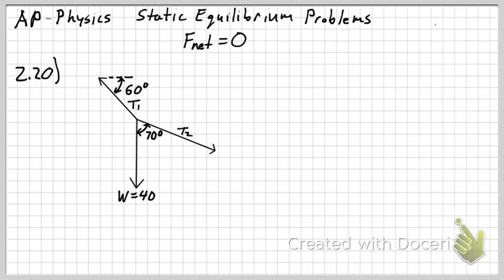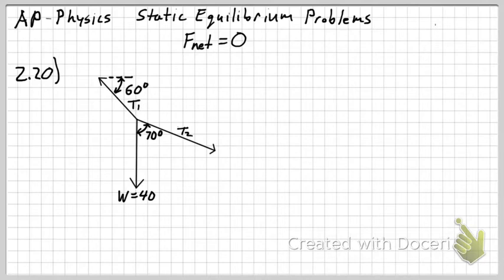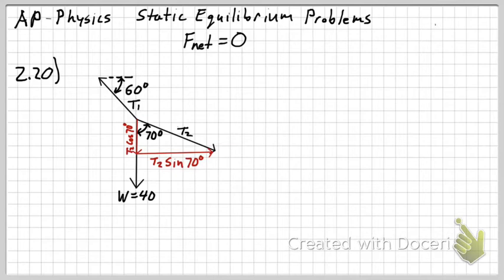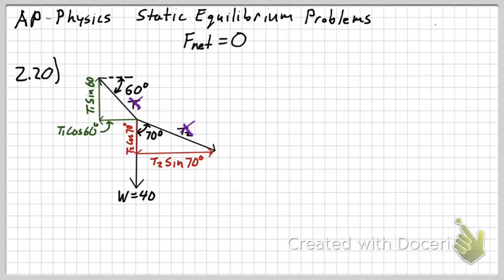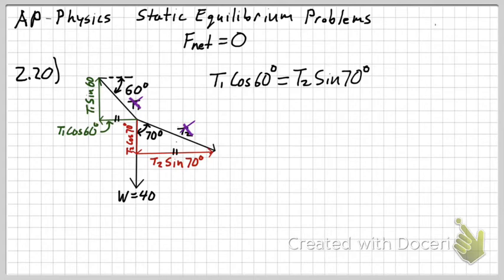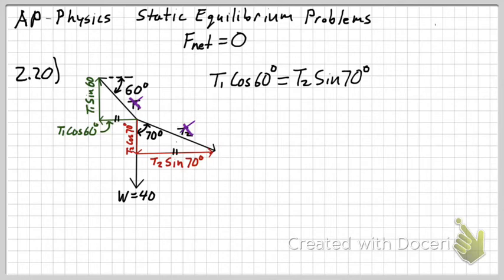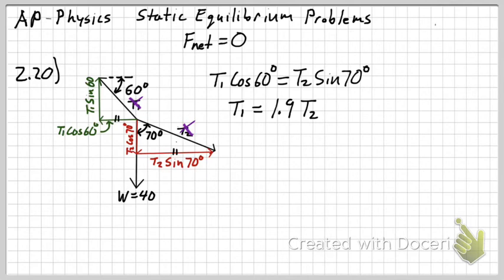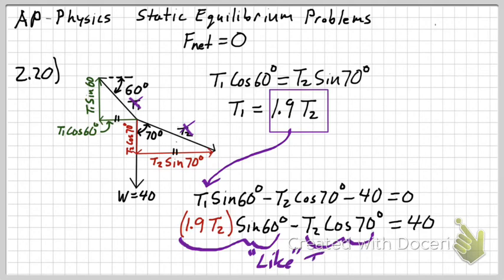AP Physics - Static Equilibrium Problem Set